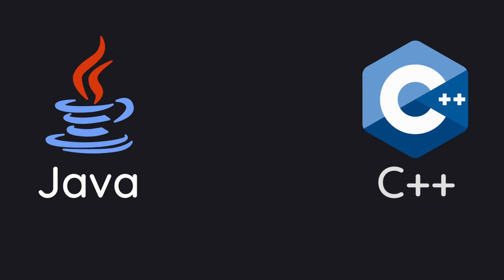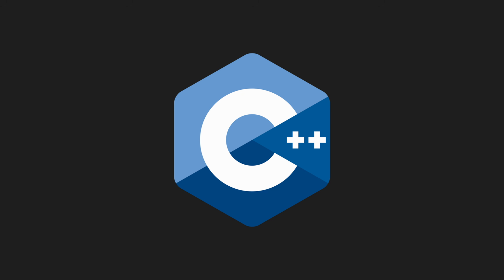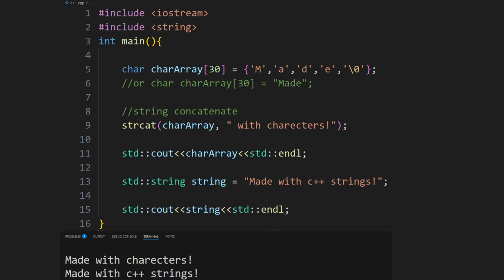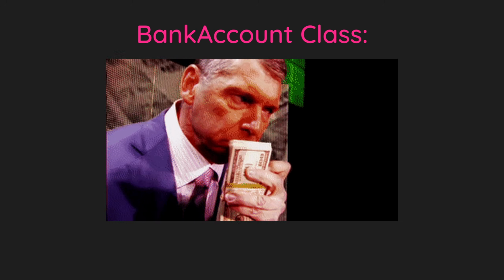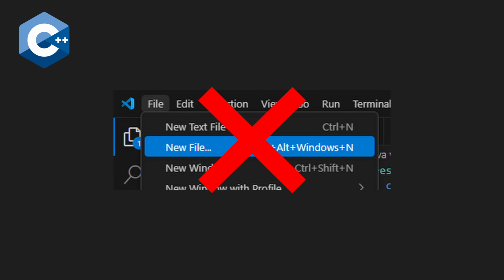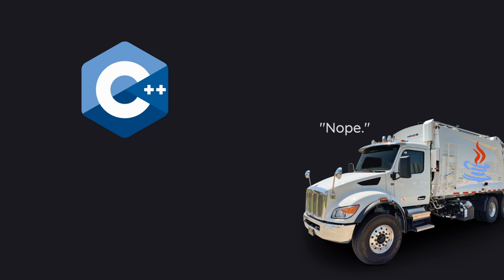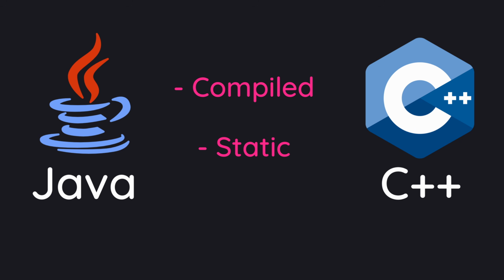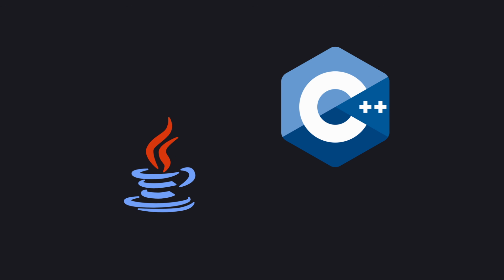Java vs C++ but it Actually Makes Sense